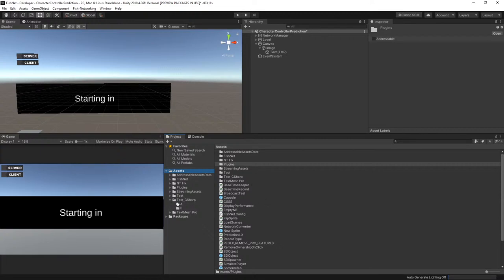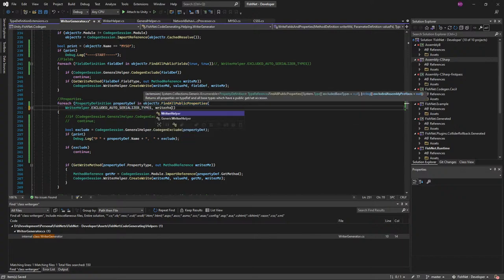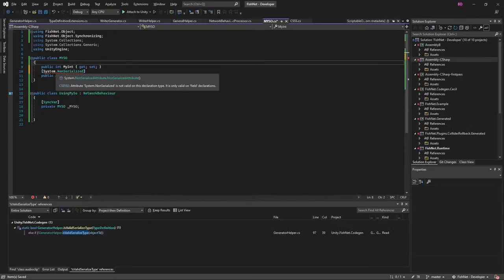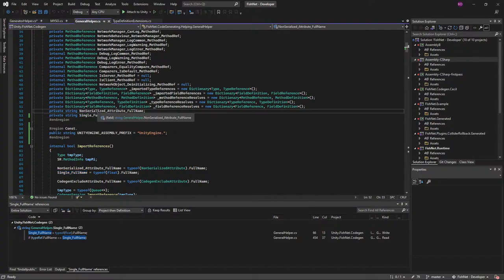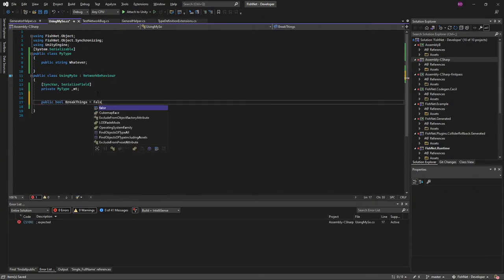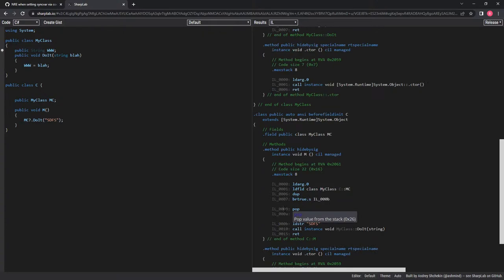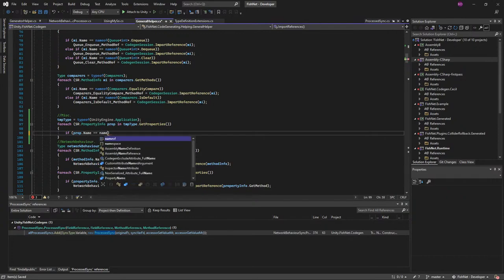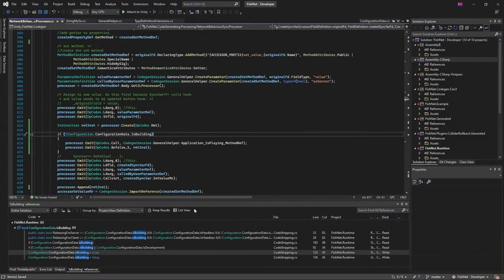Live Fish-Networking development, because why not.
Today I'll be working on, SQUIRREL!
Just doing FishNet things.